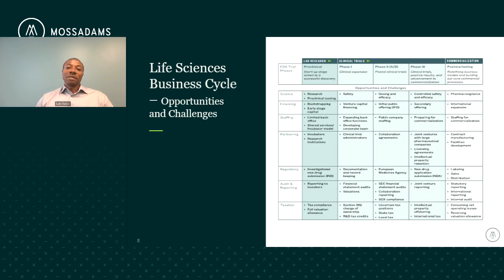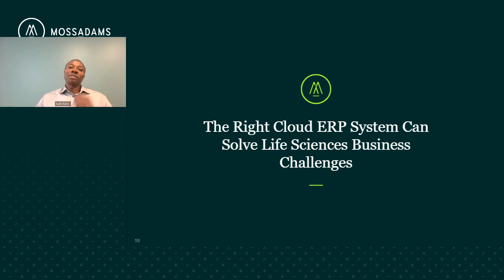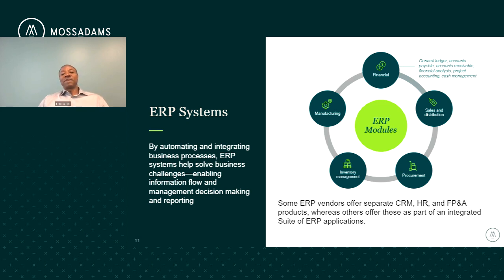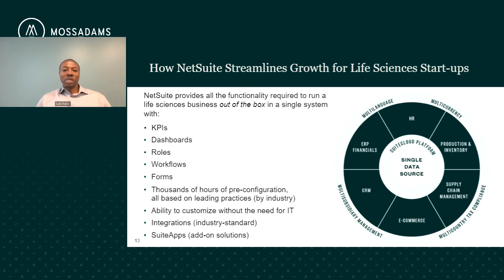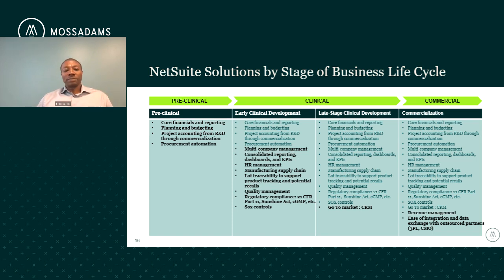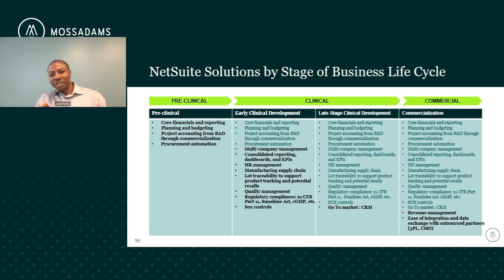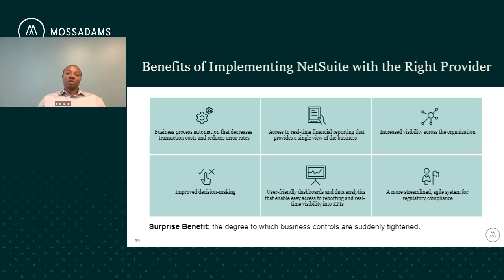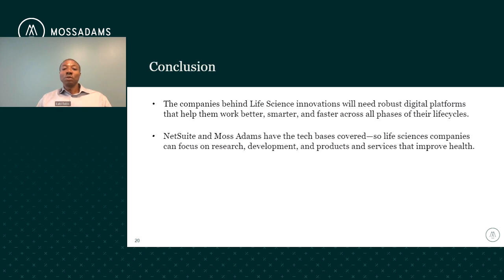How NetSuite Empowers Growth for Life Sciences Companies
A Moss Adams webcast, presented on August 23, 2024.

Labi Rabiu, Partner, Enterprise Systems Consulting Services

Learn how NetSuite can help your life sciences company manage growth from the pre-clinical to commercialized stage in a scalable, sustainable manner.

We’ll discuss case studies involving our NetSuite solutions for your industry.